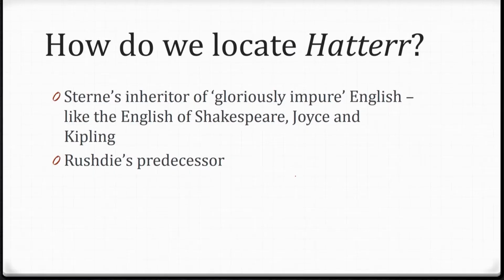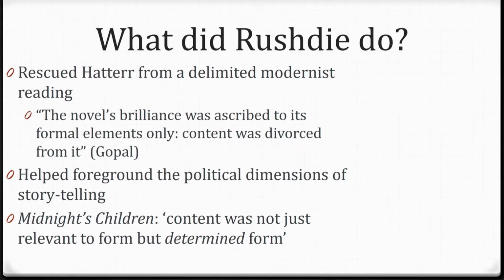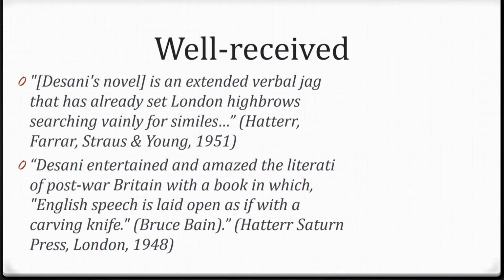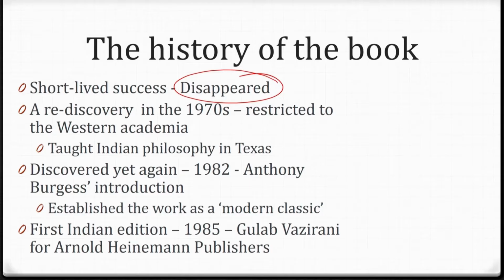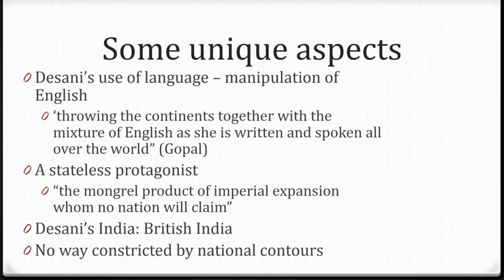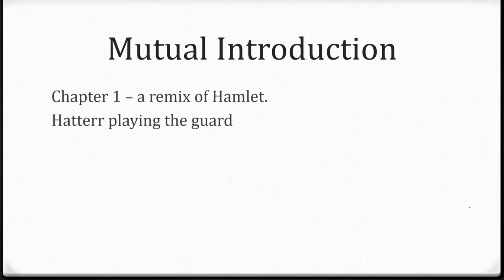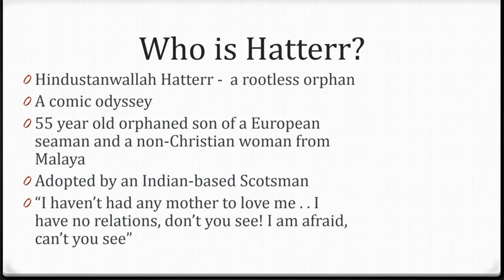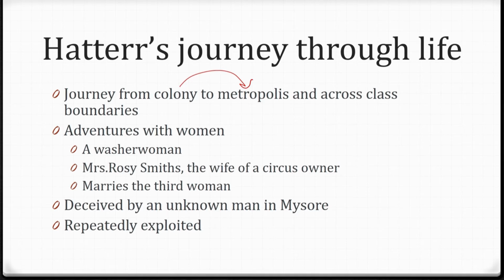#30 All About H.Hatterr | Introduction to Indian Fiction in English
Welcome to 'Introduction to Indian Fiction in English' course !

This lecture discusses G.V. Desani’s novel All About H. Hatterr. The lecture considers the influence of All About H. Hatterr on Salman Rushdie and Indian English fiction more broadly. It draws upon Priyamvada Gopal’s argument that Rushdie “rescued” Hatterr from being read as merely a Modernist work. The lecture explores the political dimensions of All About H. Hatterr, and argues that it can be read as a Postmodern and Postcolonial work.